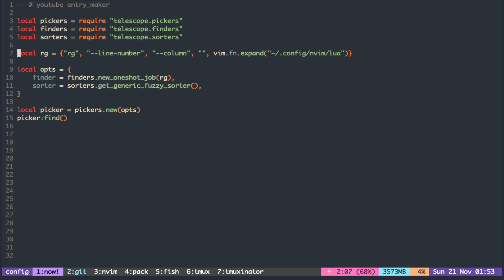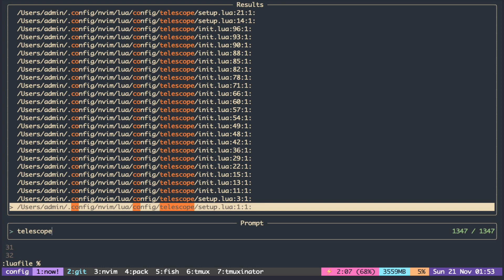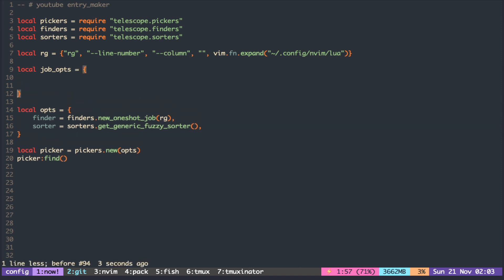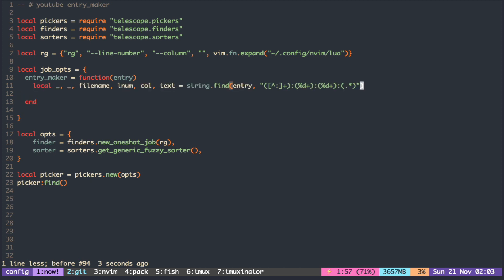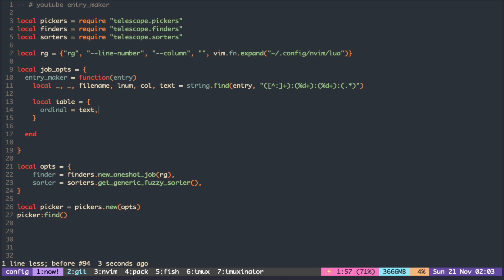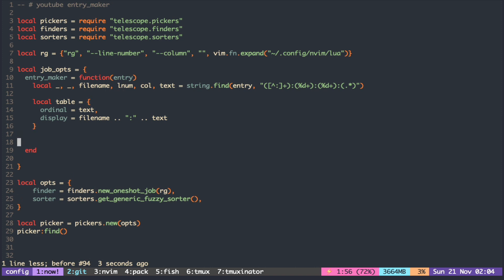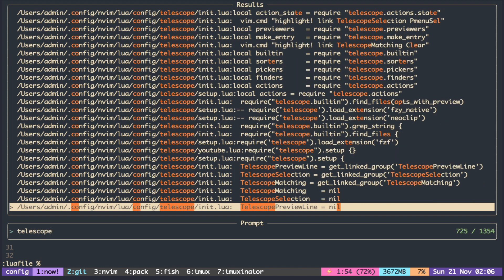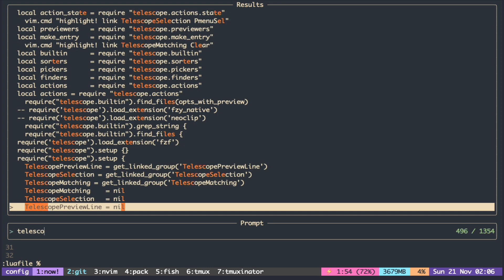nvim telescope & ripgrep #3: search the text and not the file path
⚙️ LEARN to BETTER STRUCTURE Neovim config directory! 🛠

What if you want to search some keywords but that keywords also appear in the filepath? Then it matches every line in that file which is quite annoying. This video shows how to change that in nvim telescope.